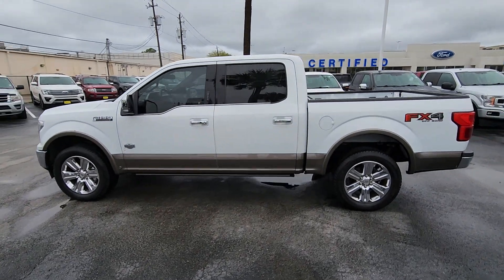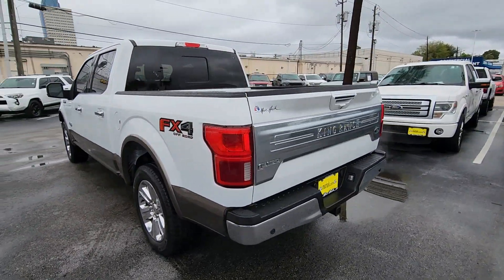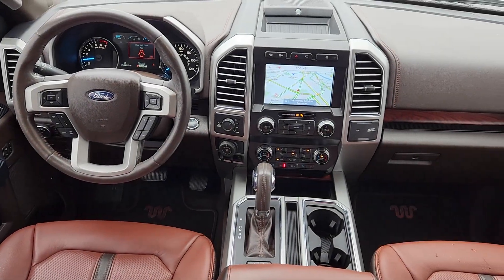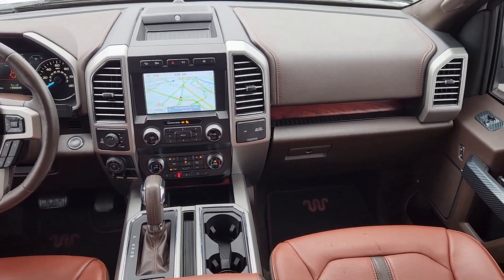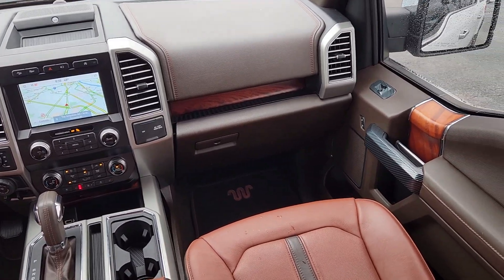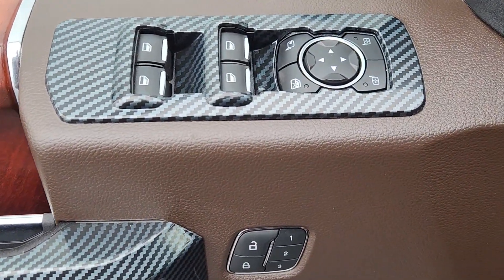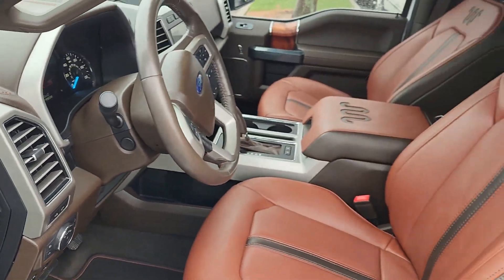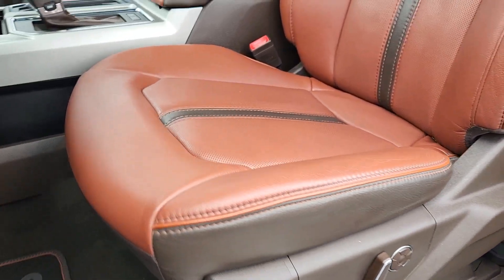2019 Ford F-150 Houston, Jersey Village, Mission Bend, Bellaire, Missouri City PP1910A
Oxford White/Stone Gray Used 2019 Ford F-150 King Ranch 4WD SuperCrew 5.5  Box available in 10333 Katy Freeway, Houston, Texas at Mac Haik Ford Houston. Servicing the Houston, Jersey Village, Mission Bend, Bellaire, Missouri City, TX area.
2019 Ford F-150 King Ranch 4WD SuperCrew 5.5  Box - Stock#: PP1910A

ONLY 14 949 Miles! FUEL EFFICIENT 22 MPG Hwy/16 MPG City!  $700 below J.D. Power Retail! Moonroof  Heated Leather Seats  Nav System  Heated Rear Seat  4x4  Hitch  KING RANCH CHROME APPEARANCE PACKAGE  EQUIPMENT GROUP 601A LUXURY br /br /KEY FEATURES INCLUDEbr /Leather Seats  Navigation  4x4  Heated Driver Seat  Heated Rear Seat. br /br /OPTION PACKAGESbr /EQUIPMENT GROUP 601A LUXURY: Power-Deployable Running Boards  Replaces step bar  Wheels: 20  Machined-Aluminum  light Caribou painted pockets and Caribou wheel ornament w/Caribou King Ranch logo  Tailgate Step w/Tailgate Lift Assist  Tires: P275/55R20 OWL Automatic Transmission  275/65R18 OWL all-terrain spare tire  Inflatable Rear Safety Belts  Blind Spot Information System (BLIS)  cross-traffic alert and trailer tow monitoring (BLIS sensor in LED taillamp)  Multi-Contour Driver & Passenger Seats  Active Motion  KING RANCH CHROME APPEARANCE PACKAGE: 2 chrome front tow hooks and tailgate applique  Chrome Door Handles w/Body-Color Strap  Chrome Front & Rear Bumpers  Bright Belt Moldings  Tires: P275/55R20 OWL Automatic Transmission  275/65R18 OWL all-terrain spare tire  Wheels: 20  Chrome-Like PVD  Caribou wheel ornaments w/King Ranch logo  Chrome Skull Caps on Exterior Mirrors  TWIN PANEL MOONROOF  ADAPTIVE CRUISE CONTROL: stop-and-go and pedestrian detection  TECHNOLOGY PACKAGE: Lane-Keeping System  360 camera w/split-view display and dynamic hitch assist  Active Park Assist  TRAILER TOW PACKAGE: Towing capability up to 11 300 lbs  Engine Oil Cooler  Pro Trailer Backup Assist  Upgraded Front Stabilizer Bar  FX4 OFF-ROAD PACKAGE: Off-Road Tuned Front Shock Absorbers  Skid Plates  fuel tank  transfer case and front differential  4x4 FX4 Off-Road Bodyside Decal  Hill Descent Control  Electronic Locking w/3.31 Axle Ratio  Tray Style Floor Liner  EXTENDED RANGE 36 GALLON FUEL TANK. br /br /PRICED TO MOVEbr /This F-150 is priced $700 below J.D. Power Retail. br /br /PURCHASE WITH CONFIDENCEbr /CARFAX 1-Owner br /br /WHO WE AREbr /Get that Great Mac Haik Feeling br /br /Pricing analysis performed on 10/21/2023. Horsepower calculations based on trim engine configuration. Fuel economy calculations based on original manufacturer data for trim engine configuration. Please confirm the accuracy of the included equipment by calling us prior to purchase. br /
TRAILER TOW PACKAGE -inc: Towing capability up to 11,300 lbs, Engine Oil Cooler, Pro Trailer Backup Assist, Upgraded Front Stabilizer Bar Ordering the Trailer Tow Package does not include Trailer Tow Mirrors. Trailer Tow Mirrors are a standalone option and must be ordered separately. (Option Code: 54W). ,FX4 OFF-ROAD PACKAGE -inc: Off-Road Tuned Front Shock Absorbers, Skid Plates, fuel tank, transfer case and front differential, 4x4 FX4 Off-Road Bodyside Decal, Hill Descent Control, Electronic Locking w/3.31 Axle Ratio, Tray Style Floor Liner ,EQUIPMENT GROUP 601A LUXURY -inc: Power-Deployable Running Boards, Replaces step bar, Wheels: 20 Machined-Aluminum, light Caribou painted pockets and Caribou wheel ornament w/Caribou King Ranch logo, Tailgate Step w/Tailgate Lift Assist, Tires: P275/55R20 OWL A/T, 275/65R18 OWL all-terrain spare tire, Inflatable Rear Safety Belts, Blind Spot Information System (BLIS), cross-traffic alert and trailer tow monitoring (BLIS sensor in LED taillamp), Multi-Contour Driver & Passenger Seats, Active Motion *GROSS* ,TECHNOLOGY PACKAGE -inc: Lane-Keeping System, 360 camera w/split-view display and dynamic hitch assist, Active Park Assist *GROSS* ,KING RANCH CHROME APPEARANCE PACKAGE -inc: 2 chrome front tow hooks and tailgate applique, Chrome Door Handles w/Body-Color Strap, Chrome Front & Rear Bumpers, Bright Belt Moldings, Tires: P275/55R20 OWL A/T, 275/65R18 OWL all-terrain spare tire, Wheels: 20 Chrome-Like PVD, Caribou wheel ornaments w/King Ranch logo, Chrome Skull Caps on Exterior Mirrors, w/o 61M-inc: accent wheellip moldings *GROSS* 43V-0,50C,655-R